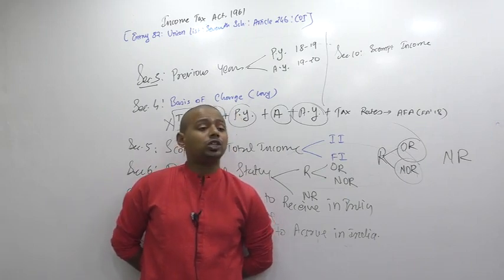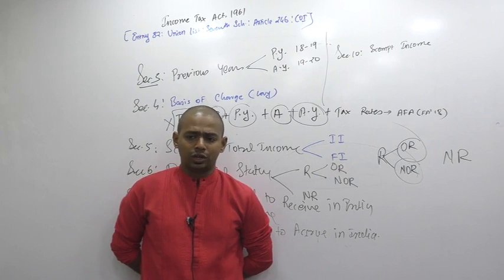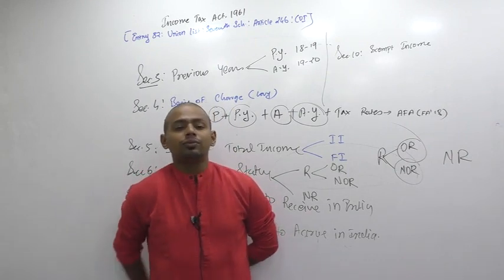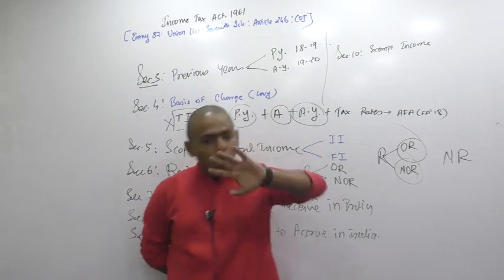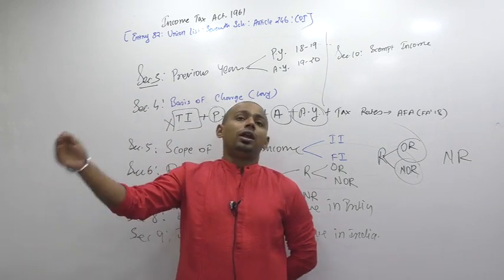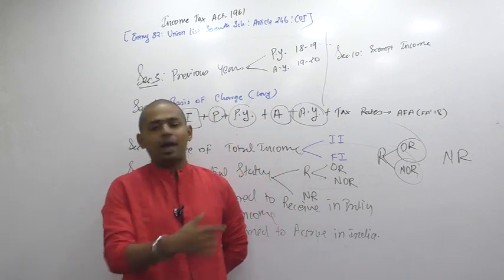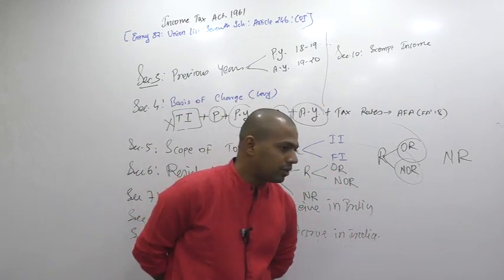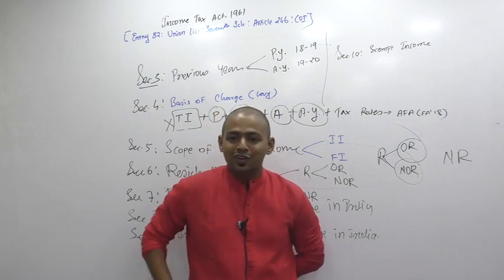Lecture 08: Income_Tax_Basic_Concept_By CA Ram Patil (CA,CS,CMA) | Elite Gururkul